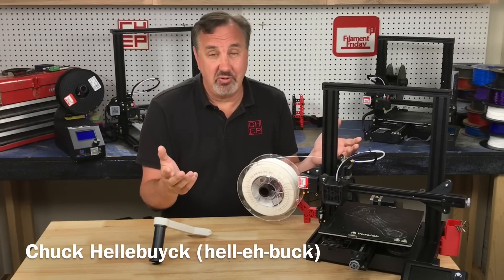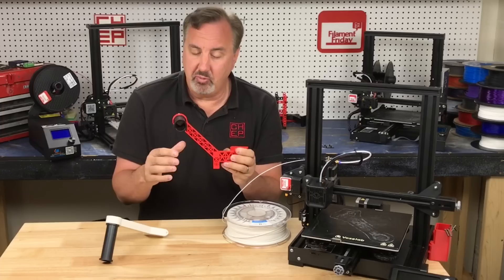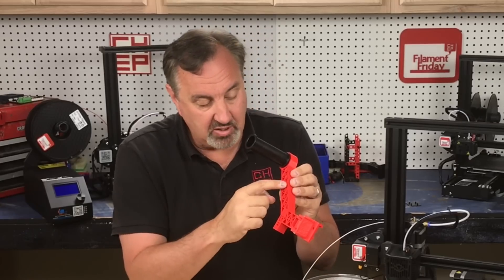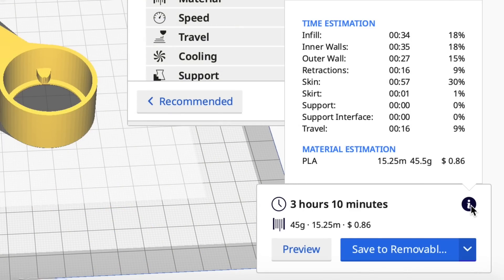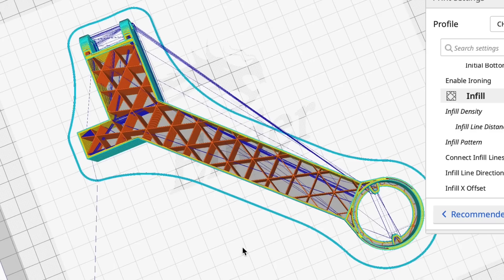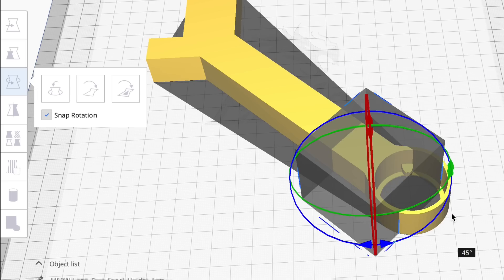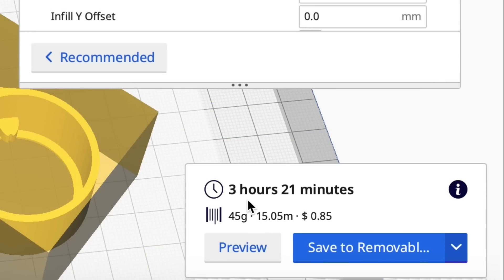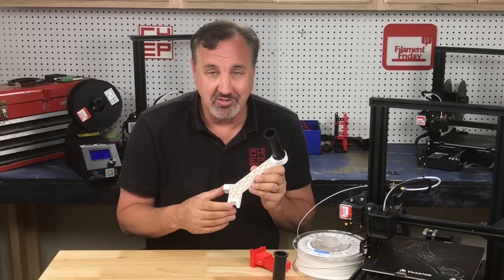Print Faster on Your Ender 3 Style Printer Using Tricks in Cura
Chuck shows you how to take an existing design and Print Faster on Your Ender 3 Style Printer using some design techniques and some Cura Slicer tricks. You don't always need a faster printer to print faster. Sometimes the simple things can give you great results. See all the details on today's Filament Friday.

0:00 Intro
0:40 Starting Point
1:56 Faster Design
2:56 Cura Expose Infill Trick
3:54 Stronger Infill
4:20 Per Model Settings
5:40 Results
5:55 Compare Prints
6:15 Summary

Filament Friday Tool Kit

X-Axis Tensioner
Y-Axis Tensioner

Filament Friday Sticker:
Send Self Addressed Stamped Envelope to:
Electronic Products

Chuck's Arduino Book: